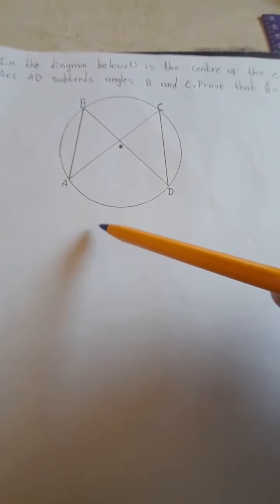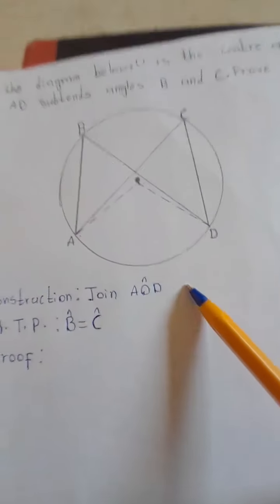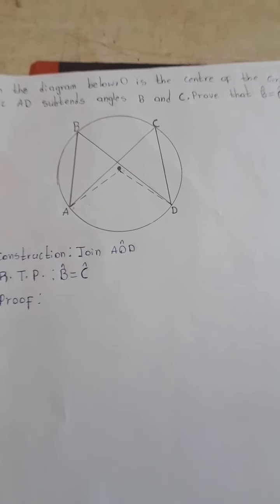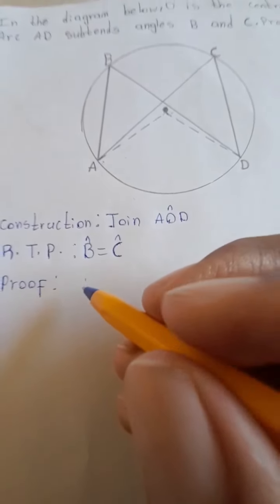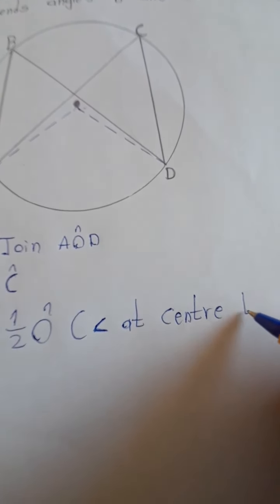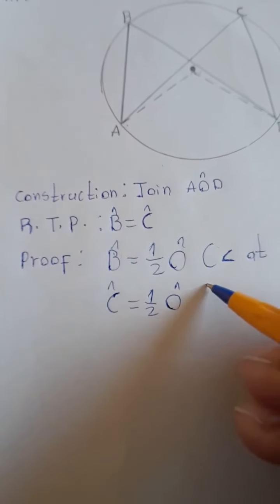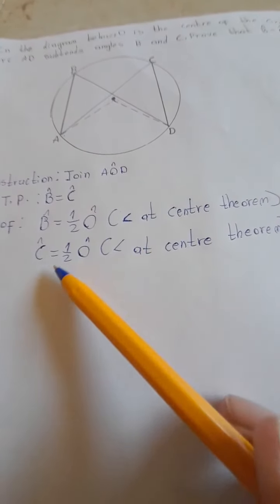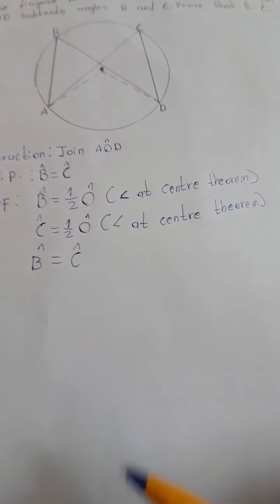Euclidean Geometry |Theorem 3 | Full Proof | Mathematics P2